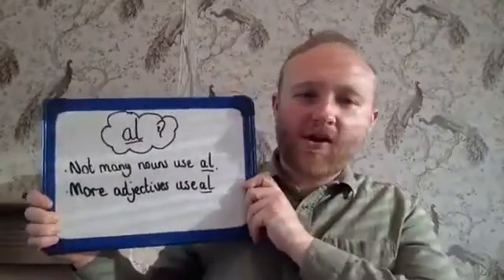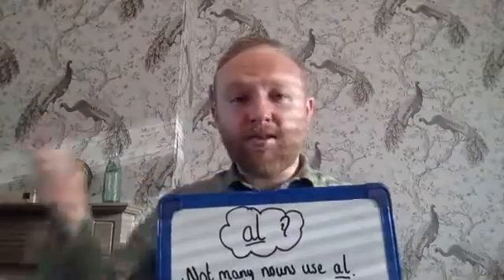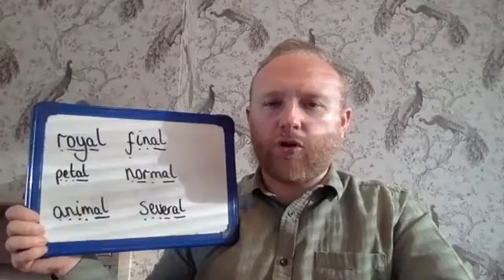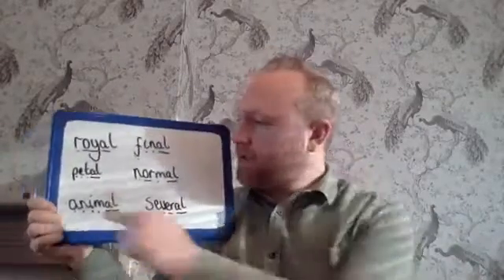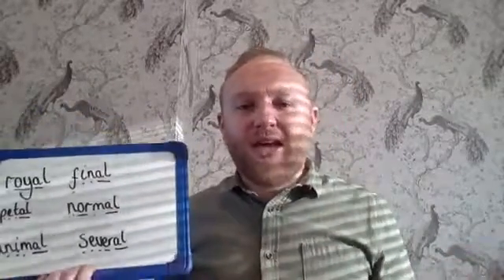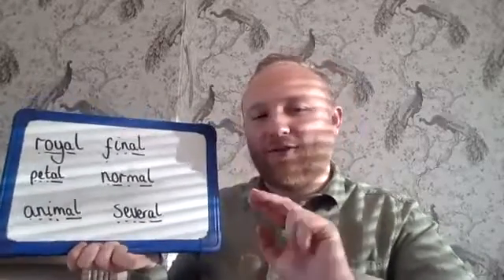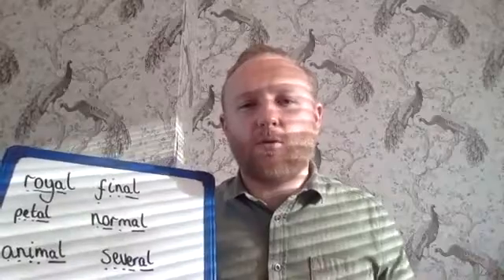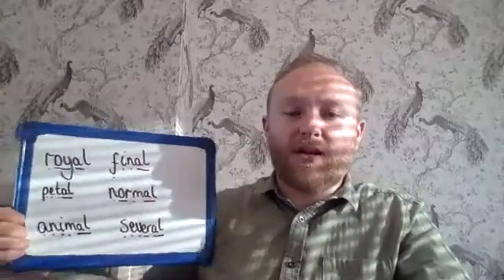Year 2 - Mr Heesom - Phonics 'al' - 18.01.21